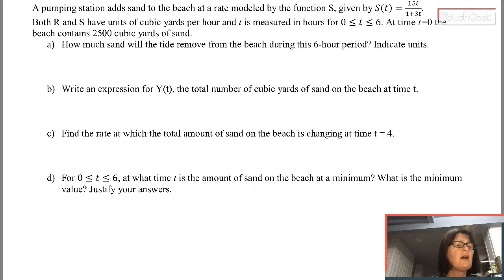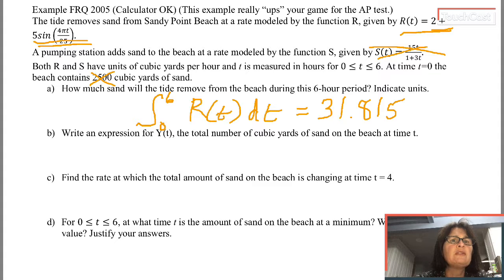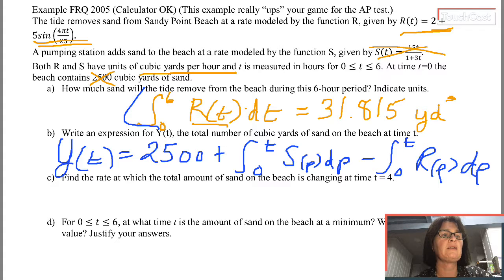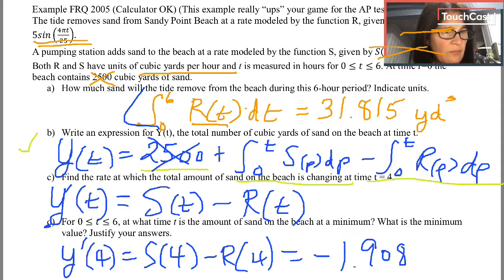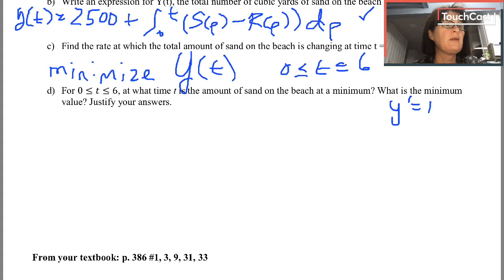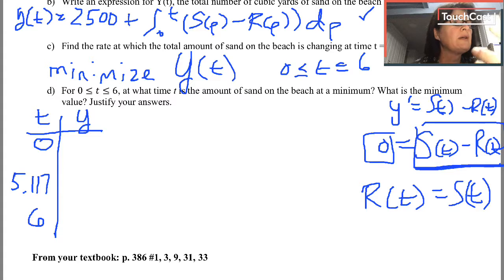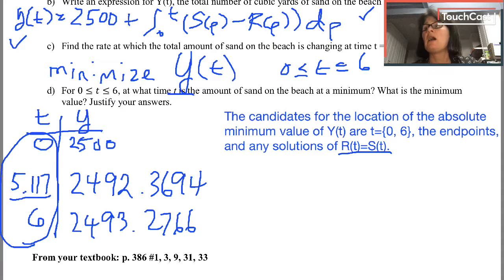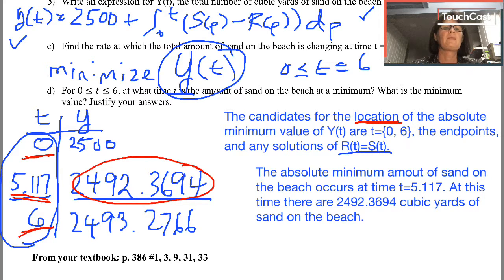7.1 Integral as Net Change (part 5)